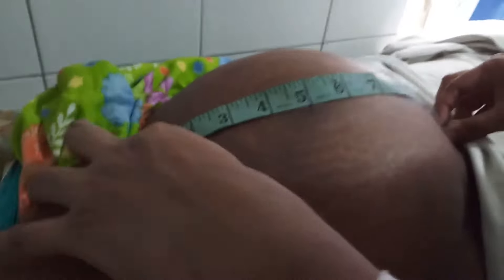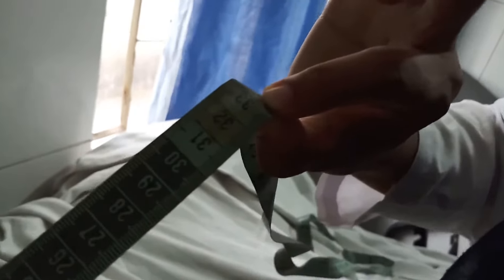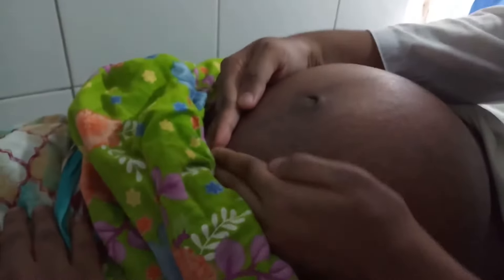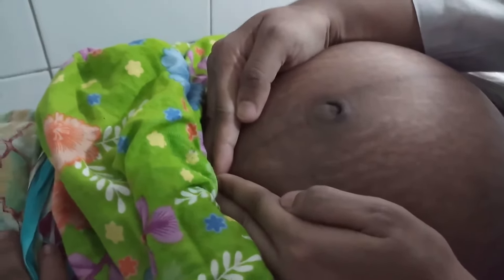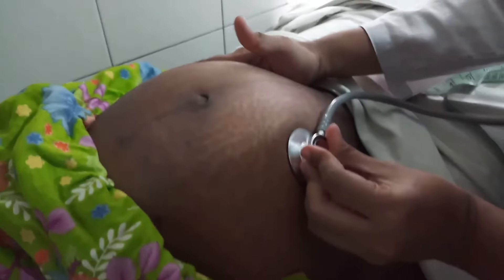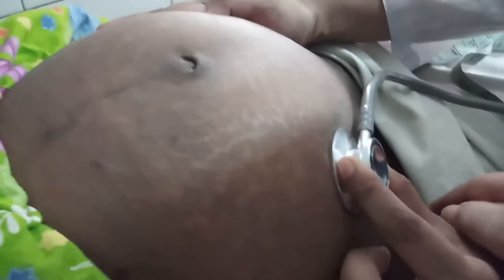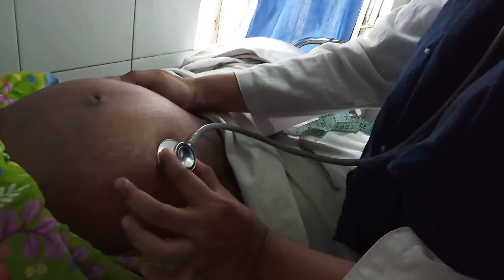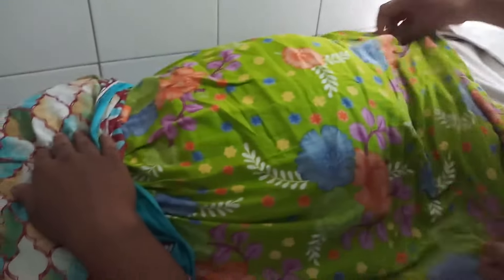Per abdominal Examination of a pregnant Woman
Inspection, Abdominal grips(Palpation) , Auscultation